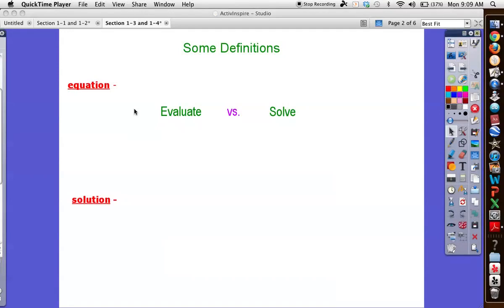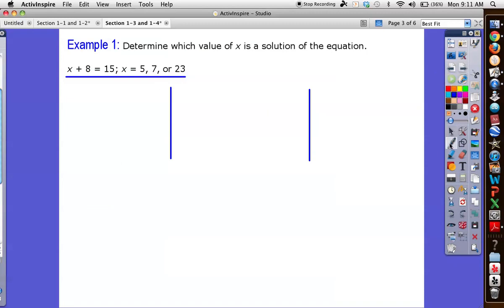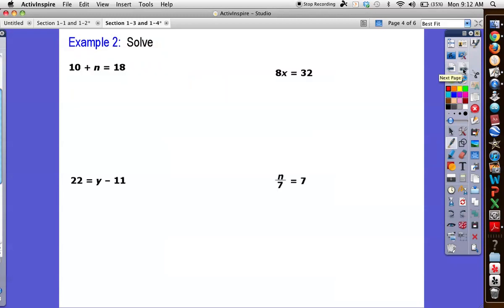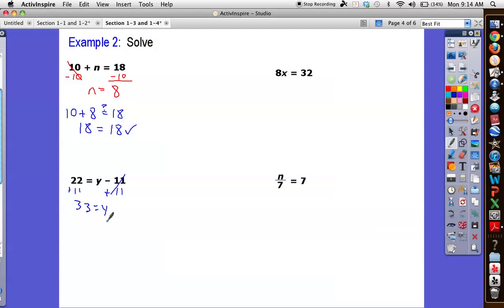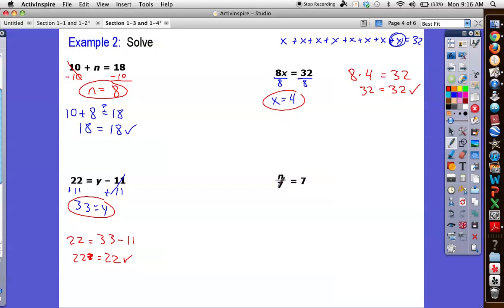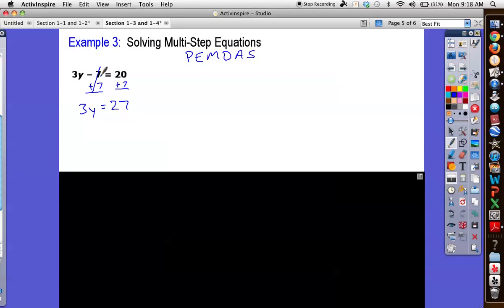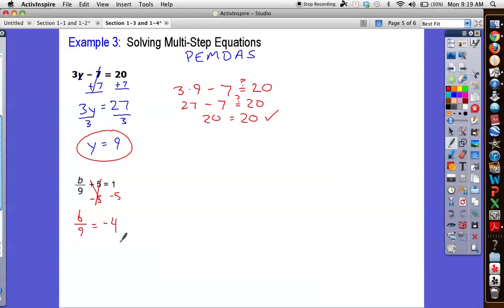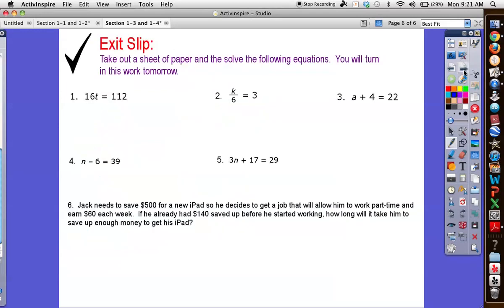Intro to Solving Algebraic Equations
Learning Target: I can solve algebraic equations.